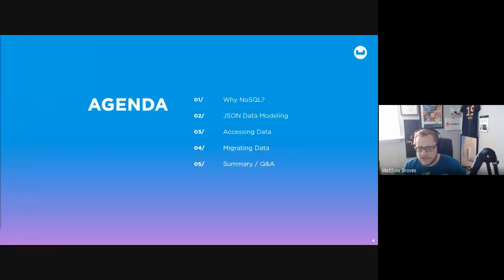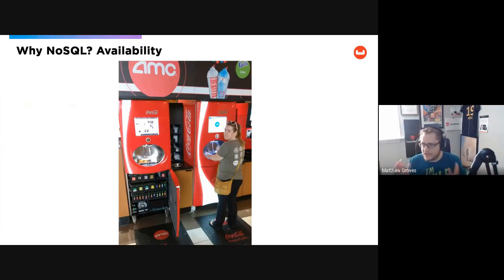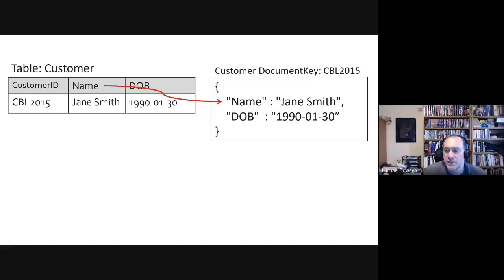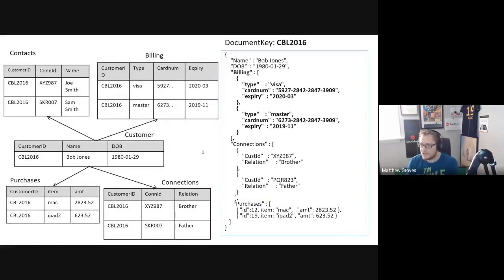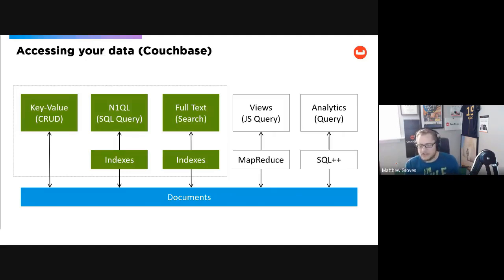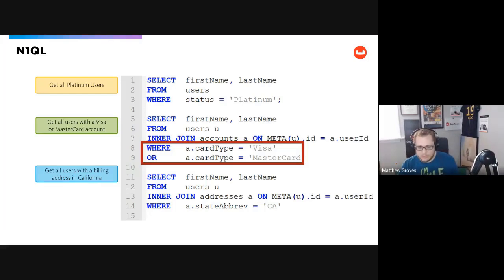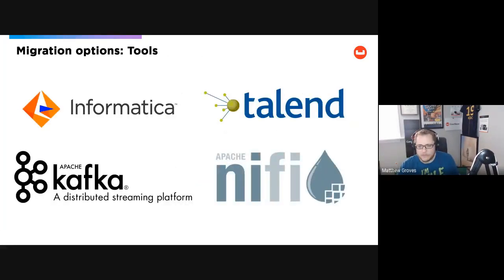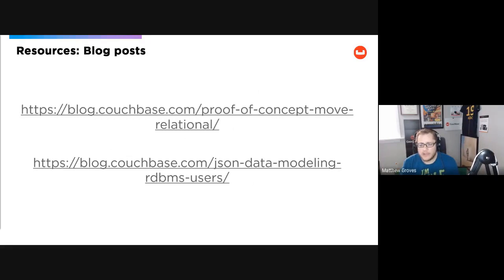JSON Data Modeling in Document Databases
This is a video recording of Matthew Groves' presentation, "JSON Data Modeling in Document Databases" at our April 6, 2020 online meetup.

If you’re thinking about using a document database, it can be intimidating to start. A flexible data model gives you a lot of choices, but which way is the right way? Is a document database even the right tool?

In this session we’ll go over the basics of data modeling using JSON. We’ll compare and contrast with traditional RDBMS modeling. Impact on application code will be discussed, as well as some tooling that could be helpful along the way. The examples use the free, open-source Couchbase Server document database, but the principles from this session can also be applied to CosmosDb, Mongo, RavenDb, etc.